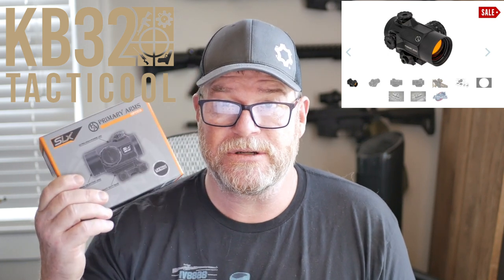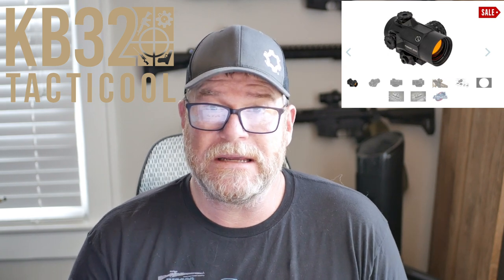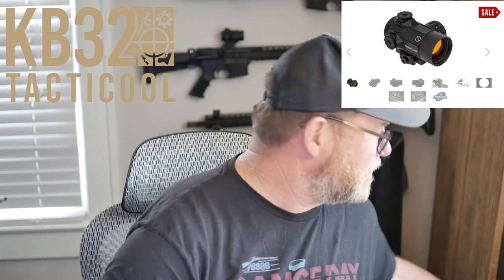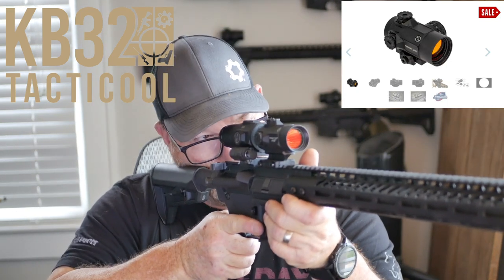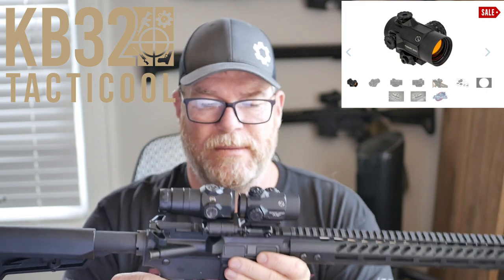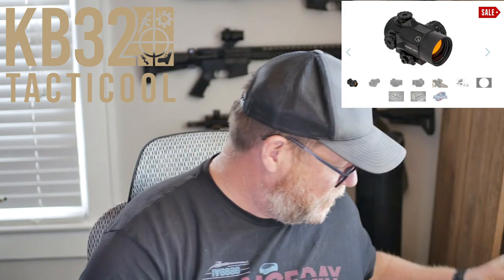Sale Alert Primary Arms 2-MOA MD25